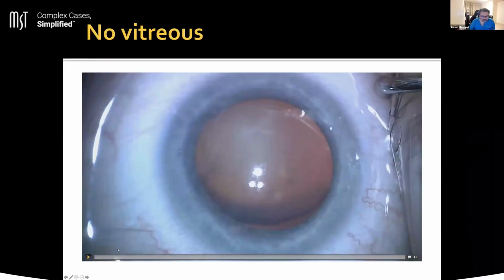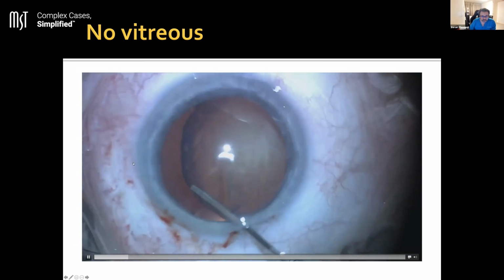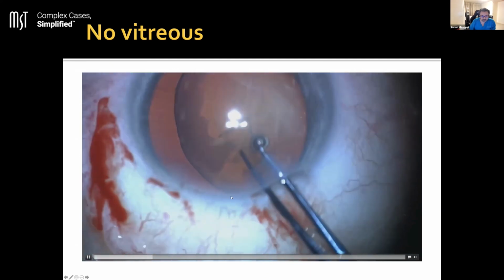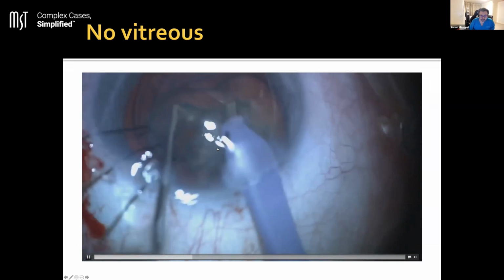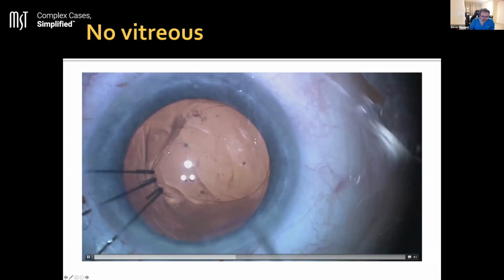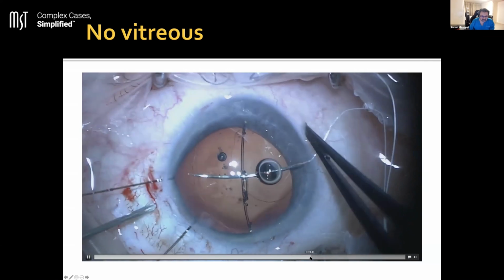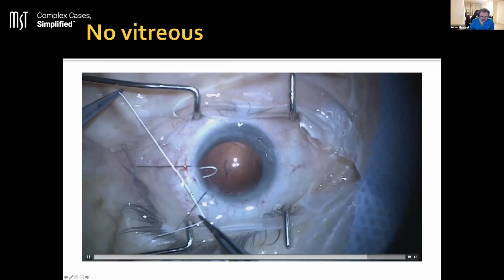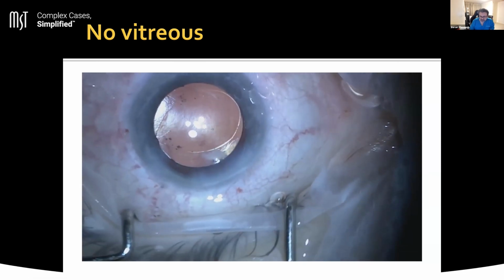Imran Masood- Severe Zonulopathy Case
Imran Masood, B.Sc(Hons) MB ChB MRCS(Ed) FRCOpth presents a complex case of severe zonulopathy during MST's Complex Case Management Webinar on November 2, 2021.